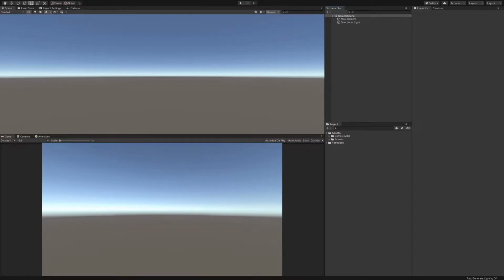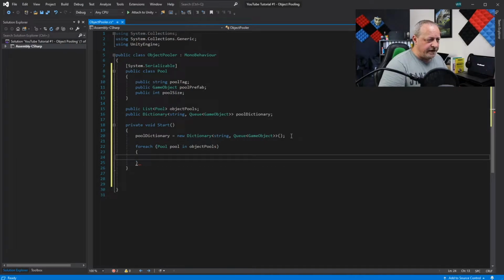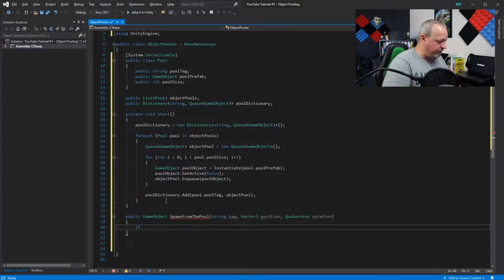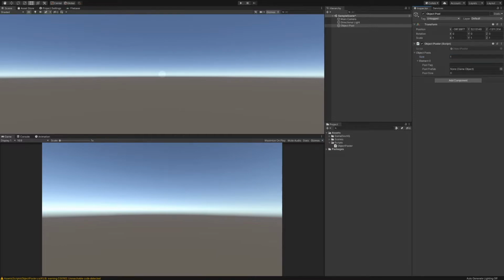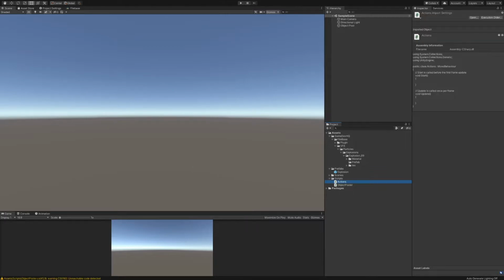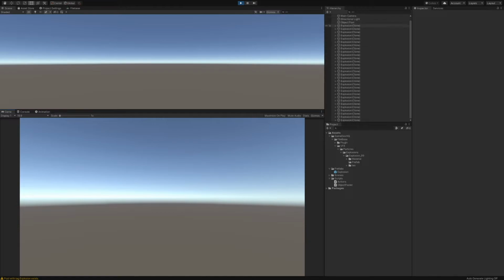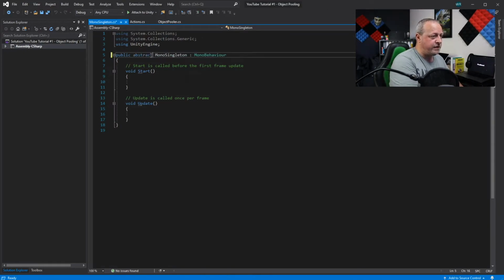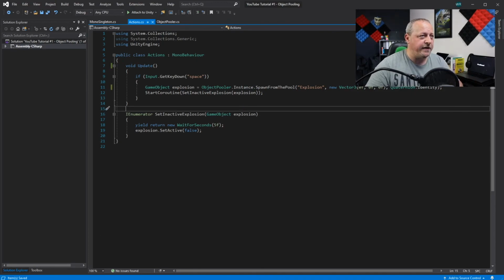Tutorial: Object Pooling in Unity